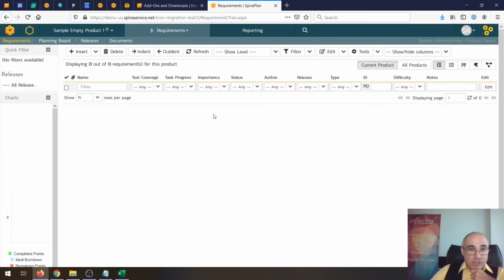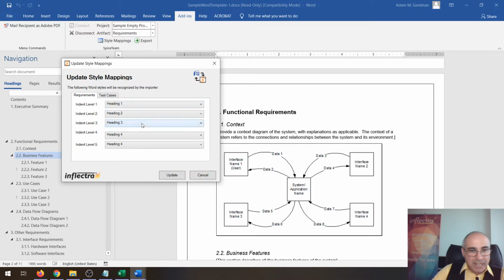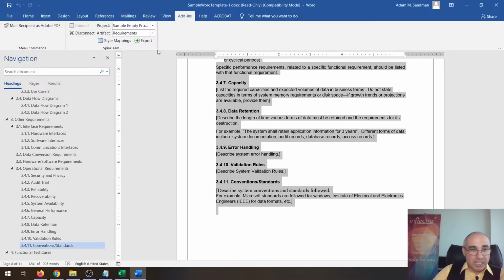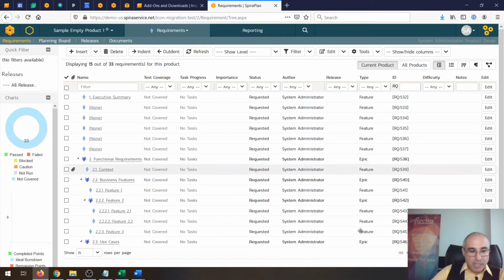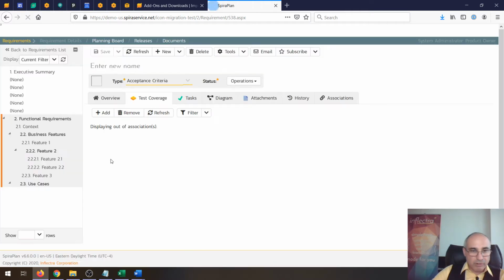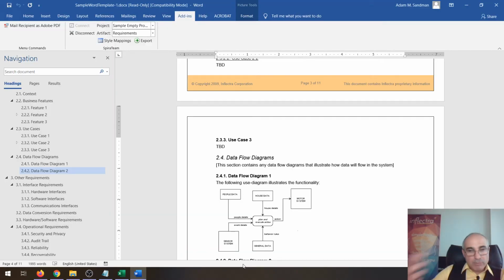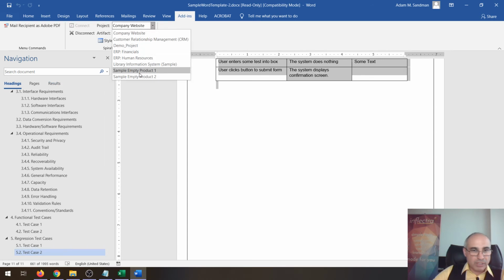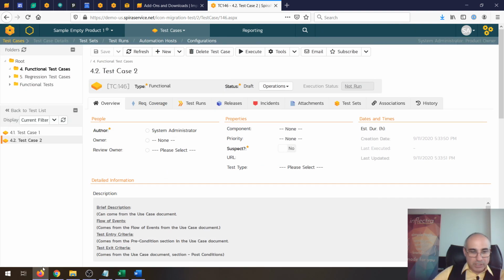Migrating Data from Microsoft Word To SpiraPlan v6 | Inflectra How To's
This is a recording of how to migrate your software testing or product management data into SpiraPlan v6 from Microsoft Word.
You can find a list of tools from which you can import your data into the Inflectra platforms